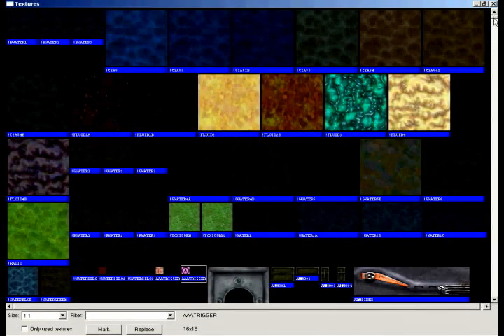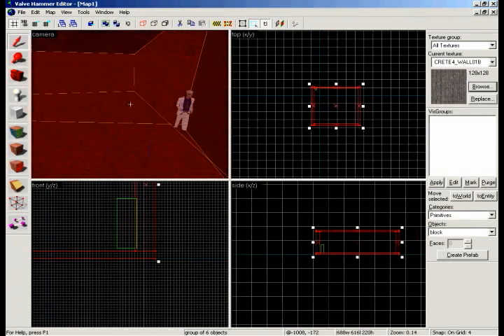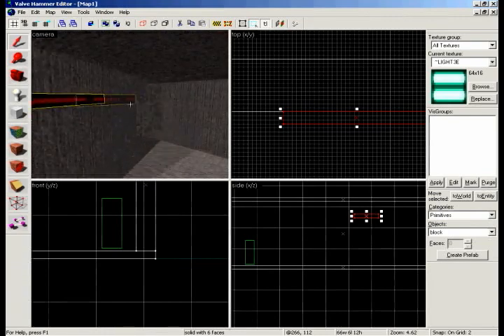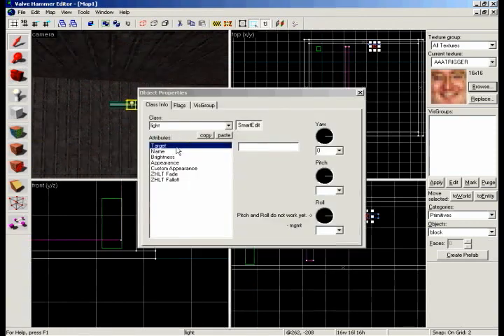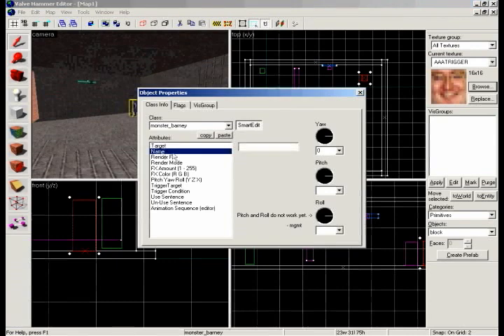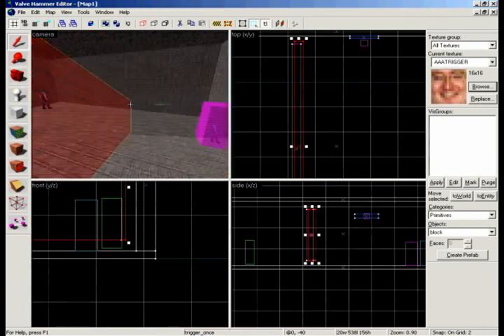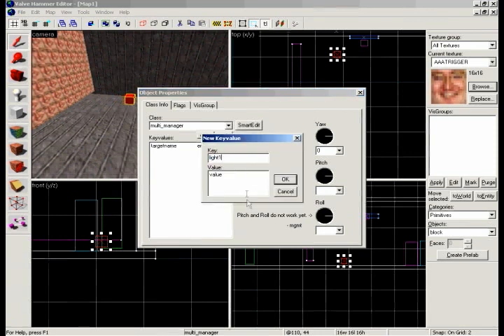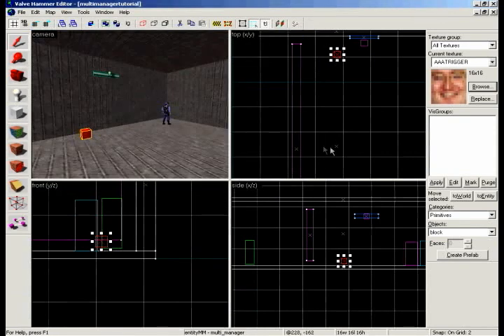Valve Hammer Editor - Multi Managers (Non-Source)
In this video tutorial, I will be telling you what multi-managers are and what they do.

A Multi-Manager is an entity that can hold up to 15 entites that can be triggered all at once if you want them to. A Mutli-Manager can also trigger other multi-managers.